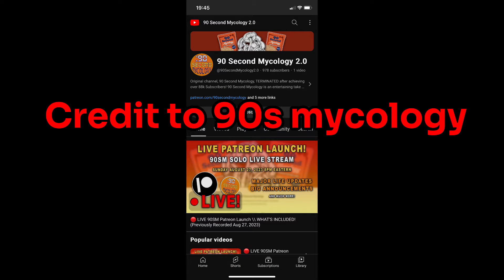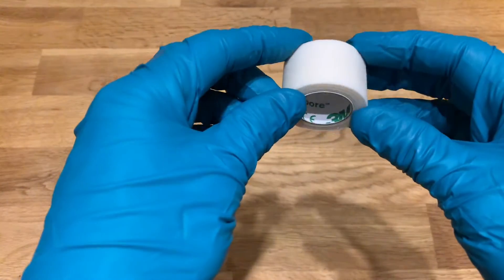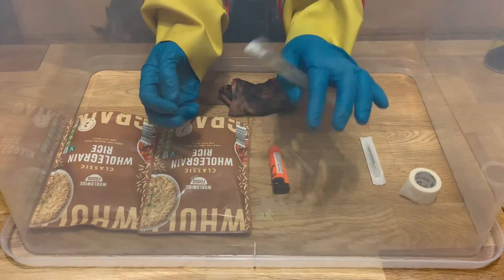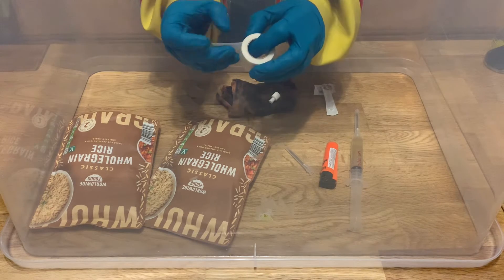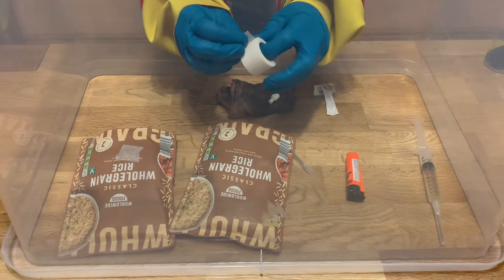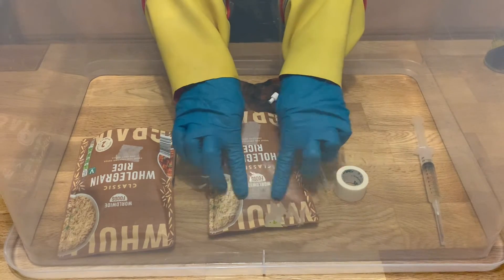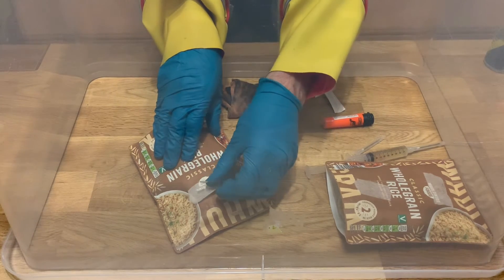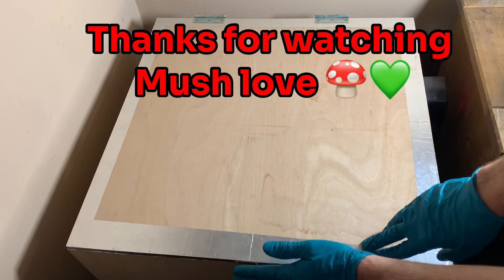Uncle Ben’s tek: grow mushrooms @ home on rice!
Credit to 90 second mycology who invented this tek. Famous amongst amateur mycologists and home growers world wide! Simple and cheap with little equipment needed.

Mush love 💚🍄